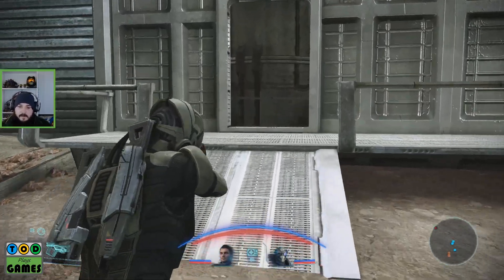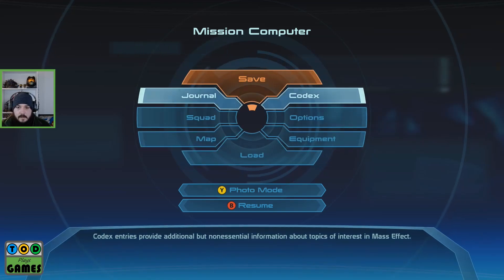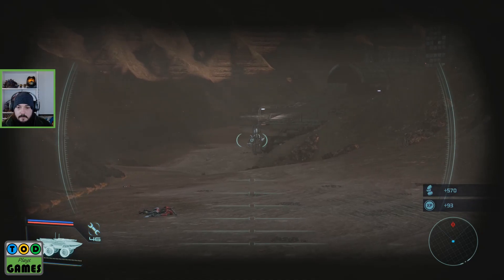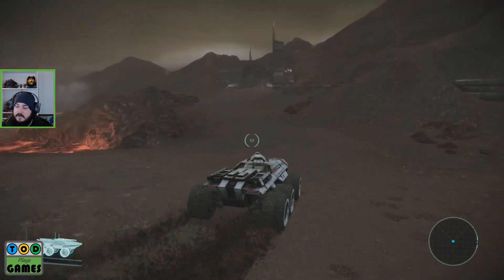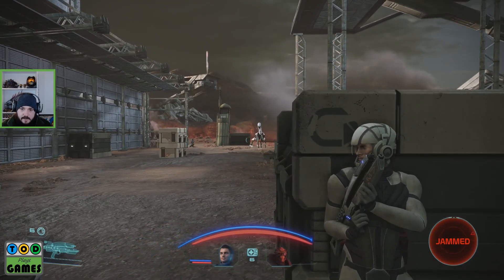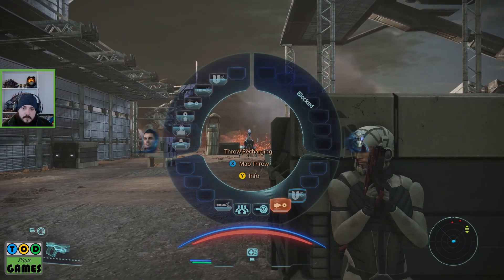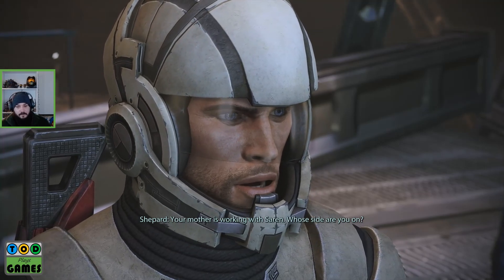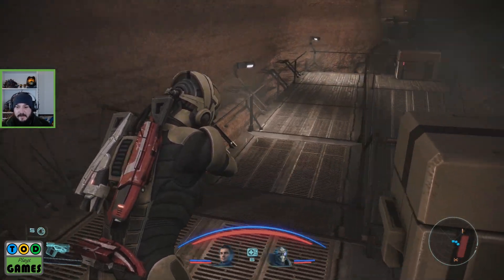Mass Effect Legendary Edition - Mass Effect - Part 11 | TOD Plays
It's finally time to squeeze back into that old N7 armour and actually play a "TOD canon" run of all 4 Mass Effect games. Starting the only place we can, it's time for a shake down run on a brand new Alliance ship. Nothing goes wrong on a shake down run. Right?

It helps the channel grow and I really appreciate the support.

If you want to check out my gaming lets plays, follow @todplaysgames